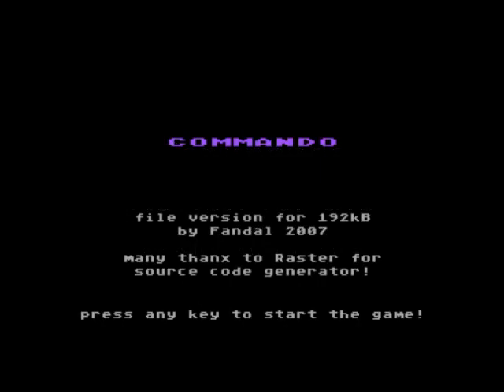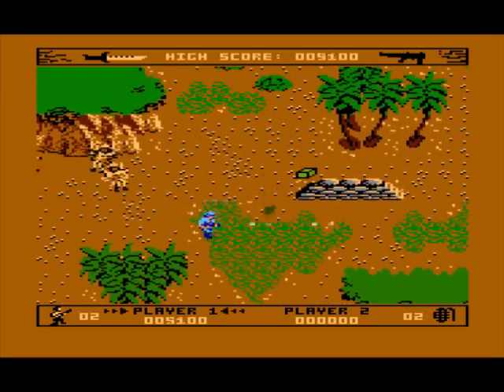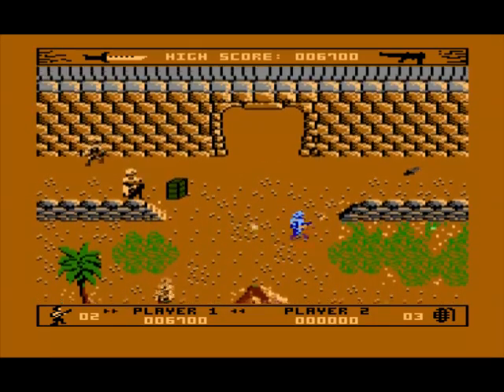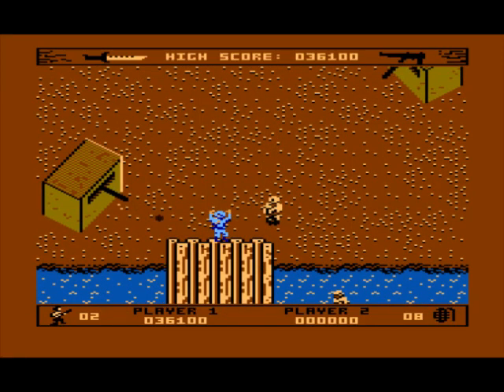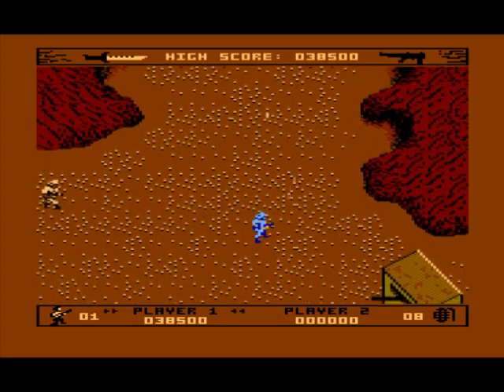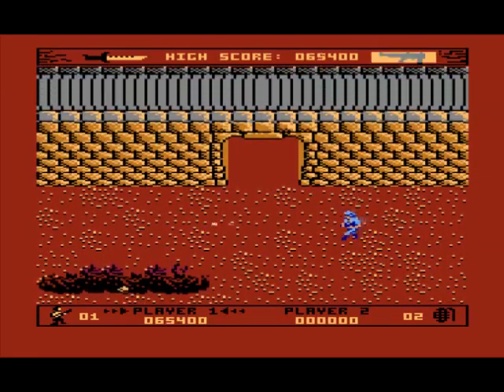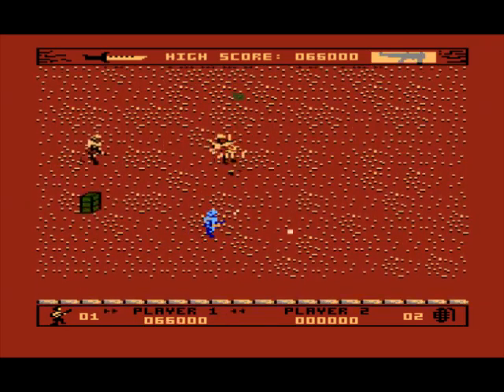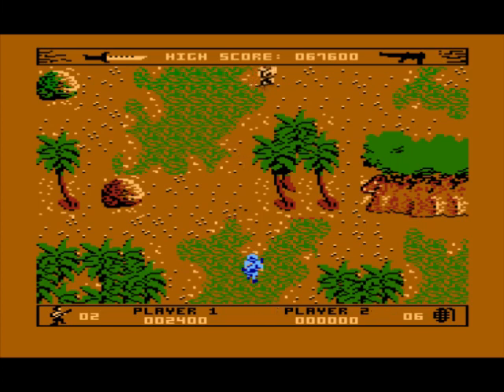Commando Review for the Atari XL / XE by John Gage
Commando is a shoot 'em up game that came out in the arcades in 1985 by CapCom. This version came out in 1989 by Atari. Warning! This video has swearing.